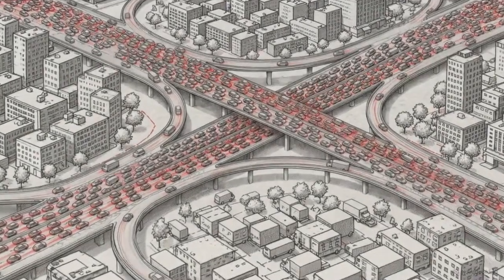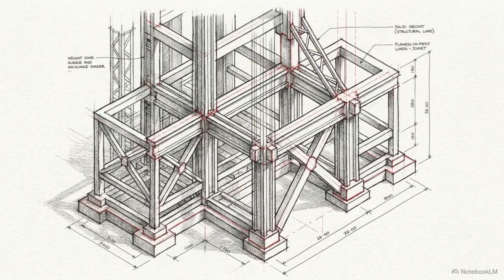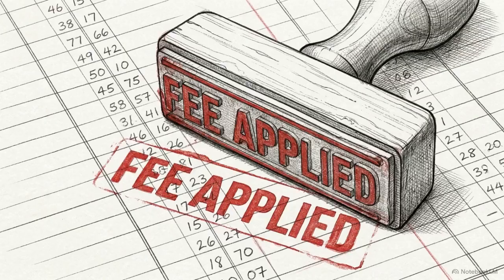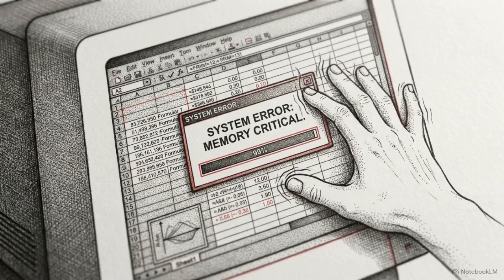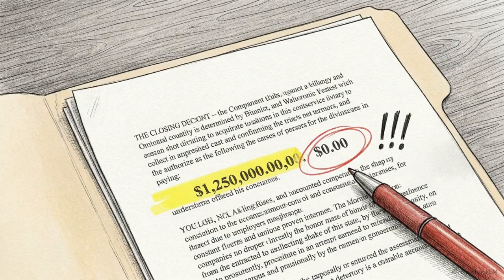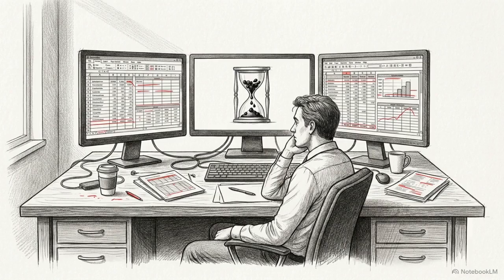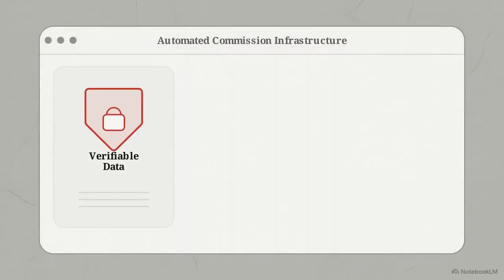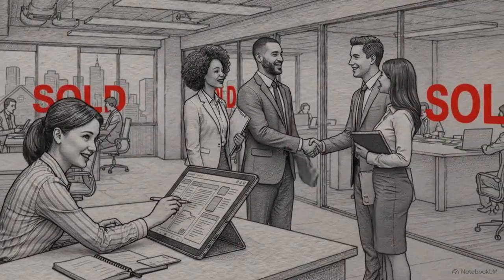The Architecture of Commission Logic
Why do so many real estate brokerages struggle with commission accounting?

Because commission accounting is rarely “simple.”

Behind every closing are commission splits, referral fees, deductions, payout schedules, and reconciliation.

As brokerages grow, manual tracking and spreadsheets often create:

❌ Commission disputes
❌ Delayed payouts
❌ Financial reporting issues
❌ Agent frustration

In this video, we break down the real reason brokerages struggle — and what growing firms are doing differently.

👇 What’s the biggest commission accounting challenge in your brokerage?